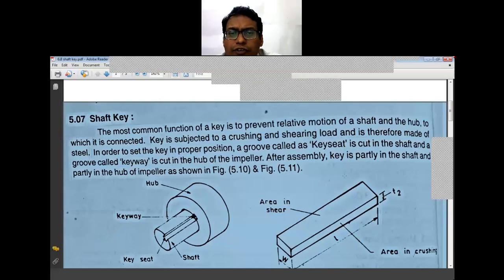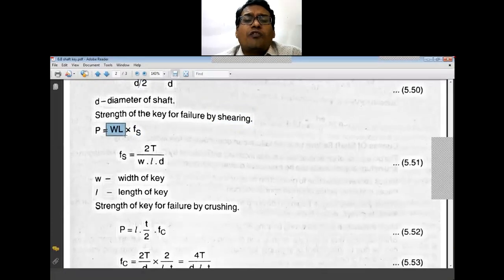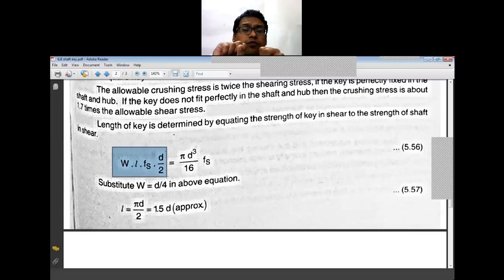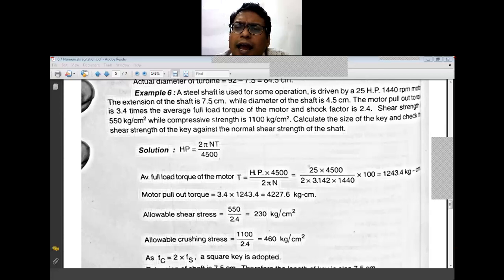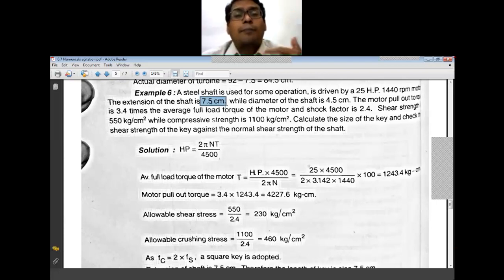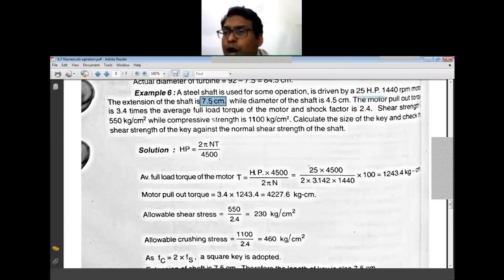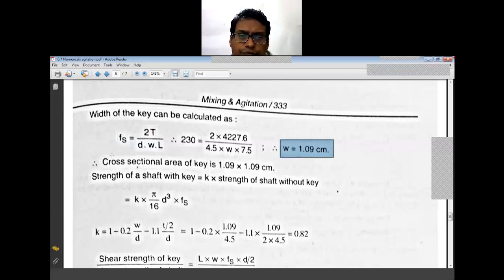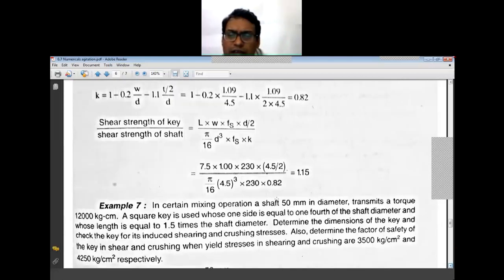21 Numerical Shaft Key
key for shaft / designing